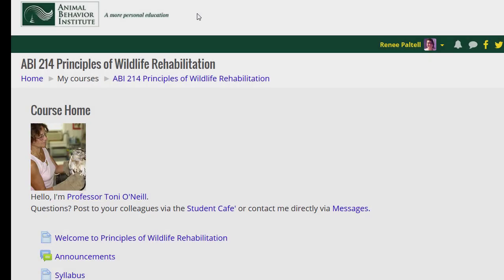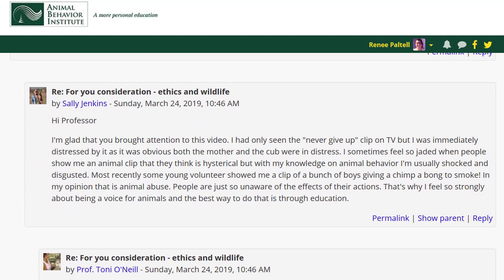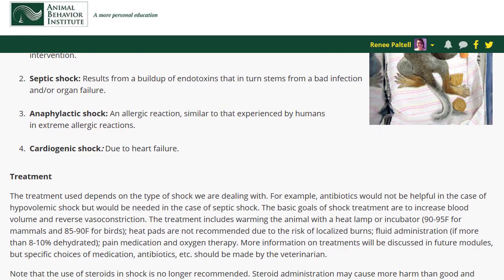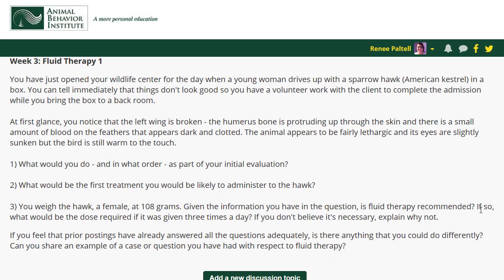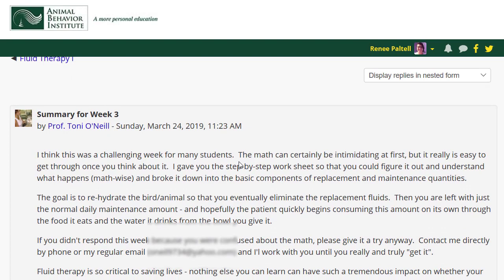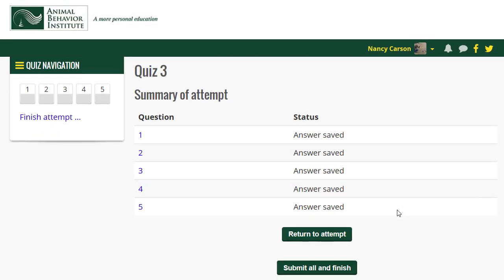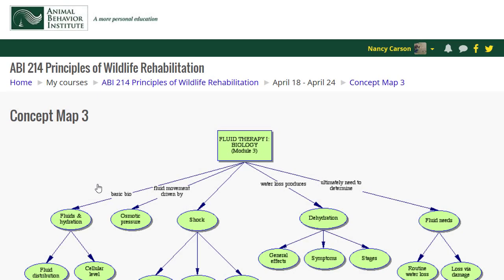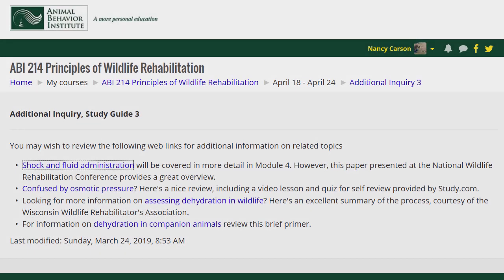ABI Wildlife Rehabilitation Program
A sample lesson from the Wildlife Rehabilitation online program at the Animal Behavior Institute